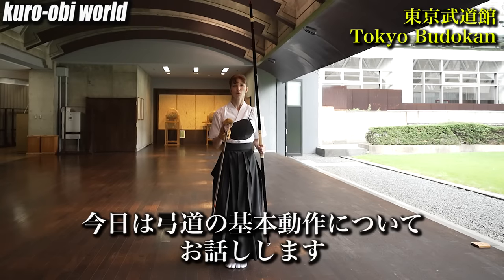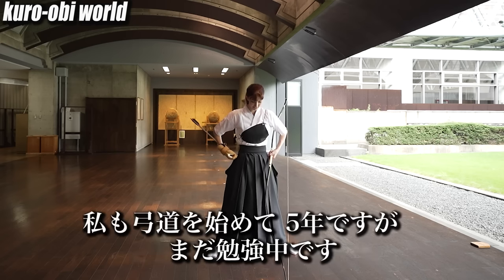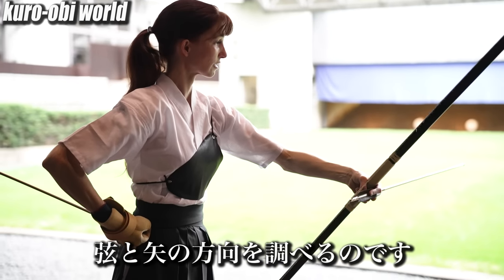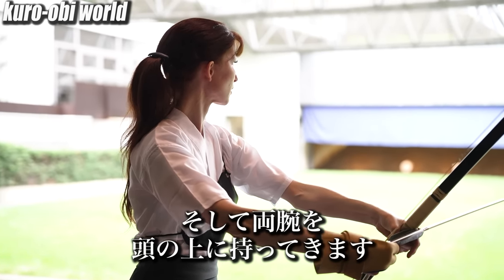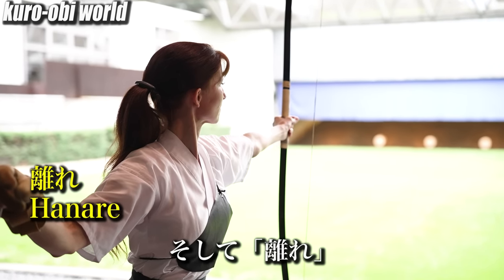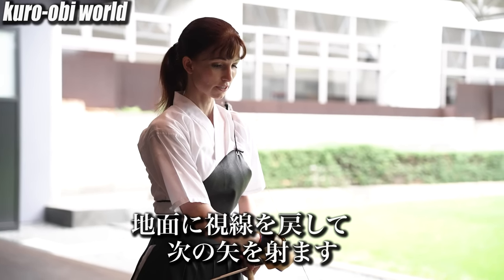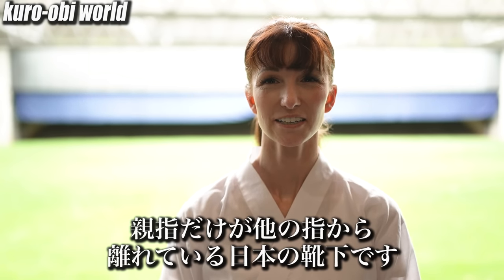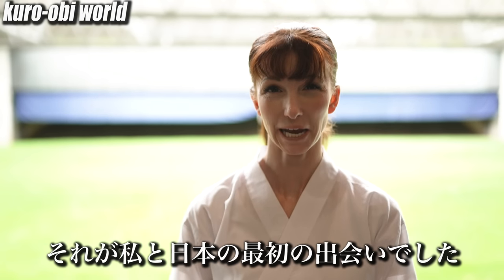The 8 steps of shooting for Japanese Archery【Kyudo】Jessica Gerrity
Jessica Gerrity

Jessica is from Auckland, New Zealand and has lived in Japan for 20 years.
She has been practicing the martial art of kyudo for 5 years.
She also practices naginata, sports yabusame or horseback archery, shihanmato archery, and field archery.
She works on Japanese TV and media introducing her home country New Zealand.

Jessica hopes by introducing kyudo, other people will be interested in this seldom talked about martial art.

★KURO-OBI WORLD INTERNATIONAL SERVICE
Streaming Subscription with English subtitles